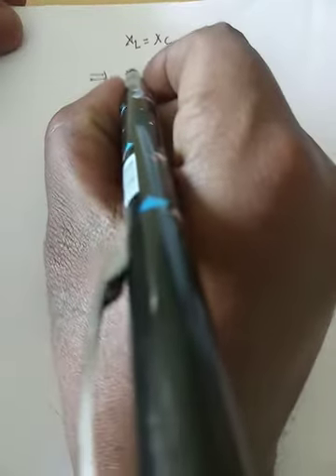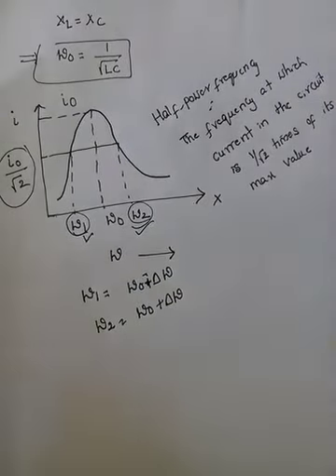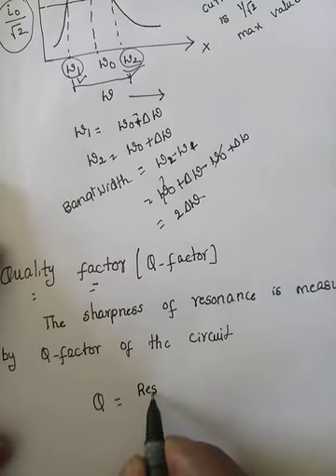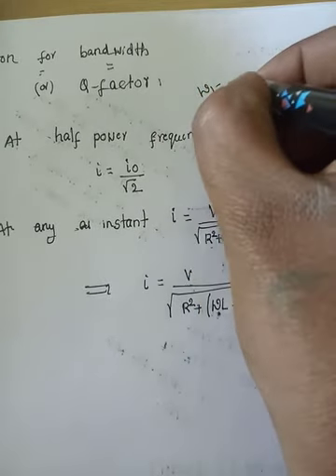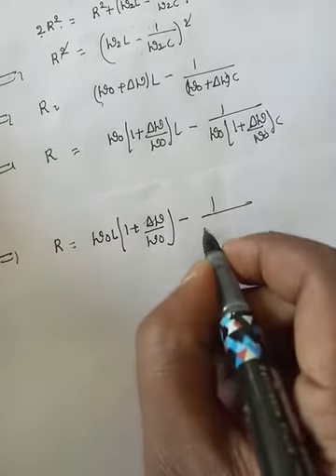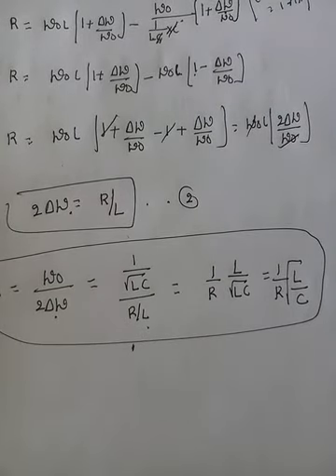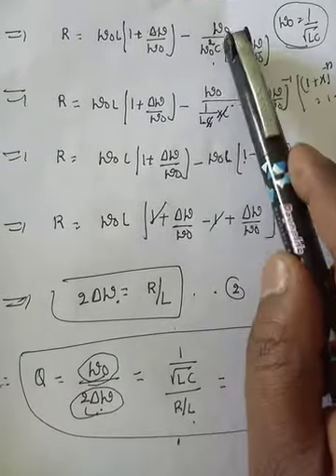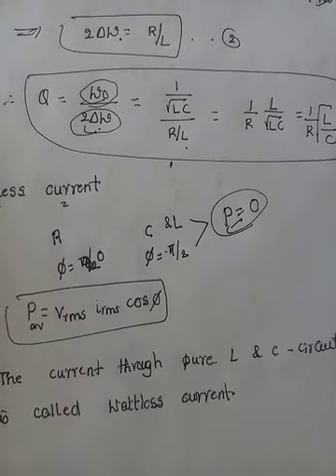Alternating Currents part8